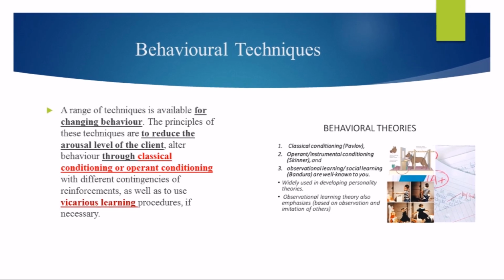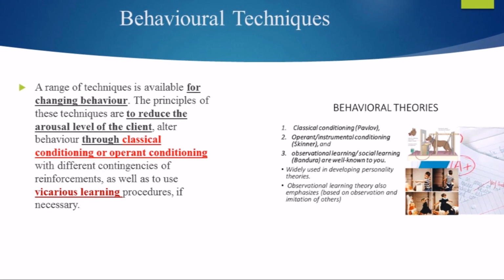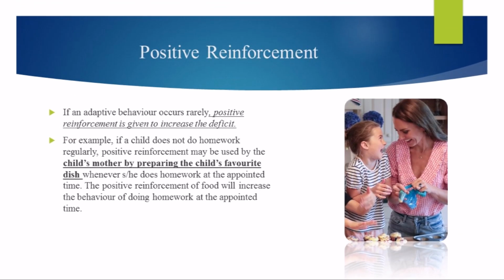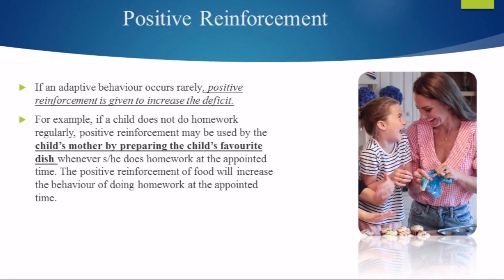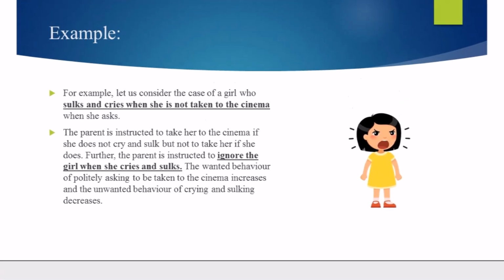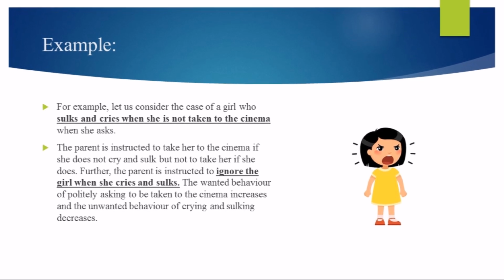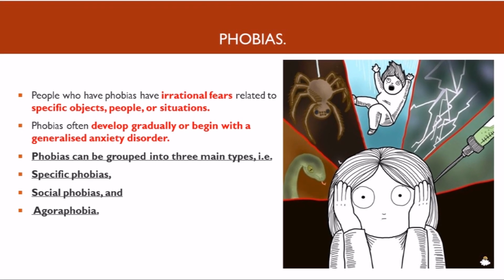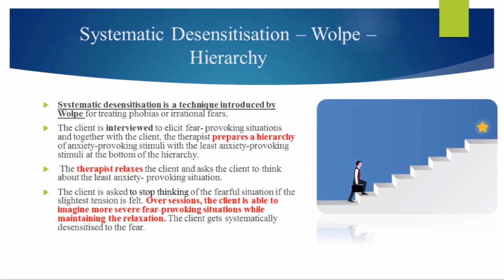Behavioral Techniques in Therapy: Reinforcements, Phobias, and Modeling | Learn Psychology Series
This video is dedicated to my students doing plus two for their board exam preparation, and it may also benefit those preparing for the NET exam. In today’s episode, we dive deep into behavioral techniques used in therapy to modify maladaptive behaviors. We'll explore key concepts like negative and positive reinforcement, aversive conditioning, and the token economy system. Additionally, we'll discuss phobia treatments using systematic desensitization and Bandura's Social Learning Theory involving modeling and vicarious learning. Understanding these techniques is crucial for addressing a wide range of psychological challenges, from phobias to unwanted behaviors.